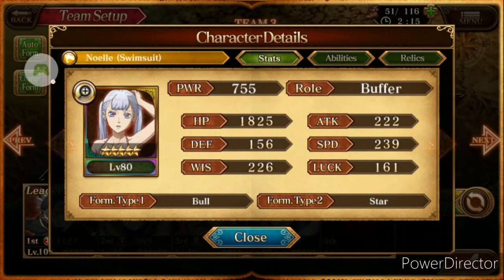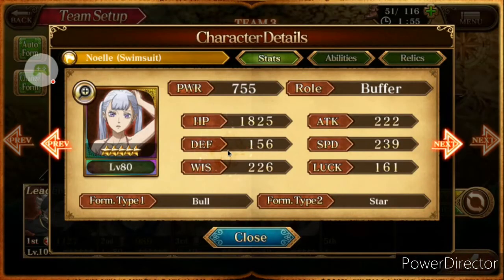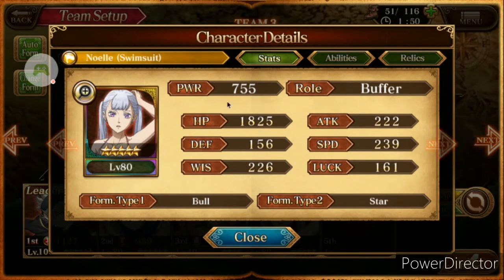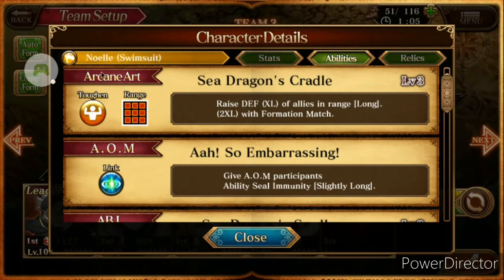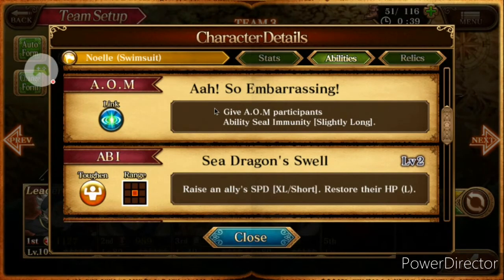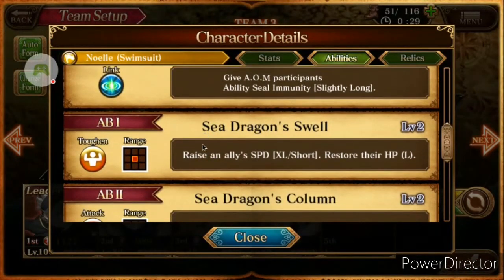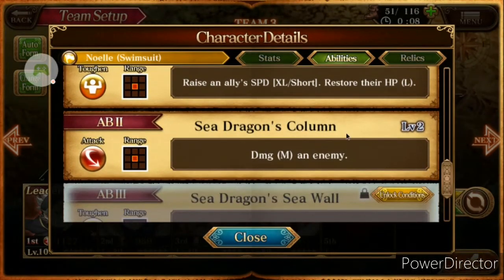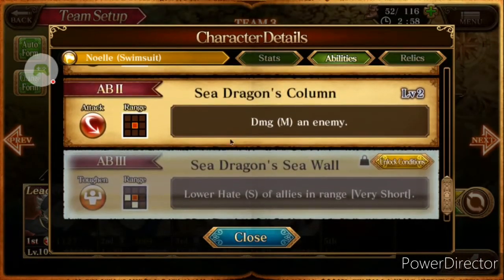swimsuit noelle 5 star review|black clover phantom knight